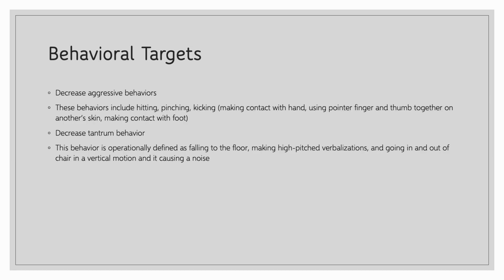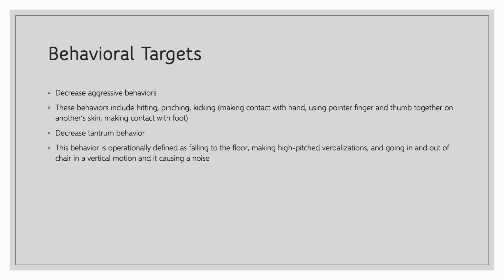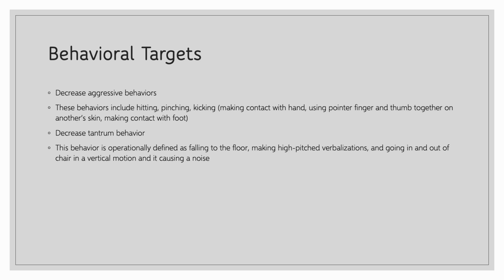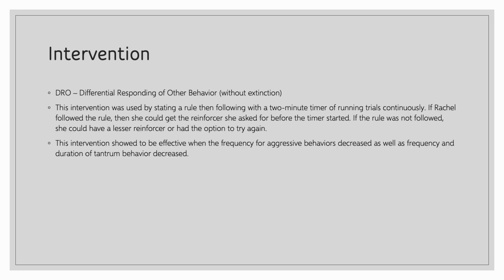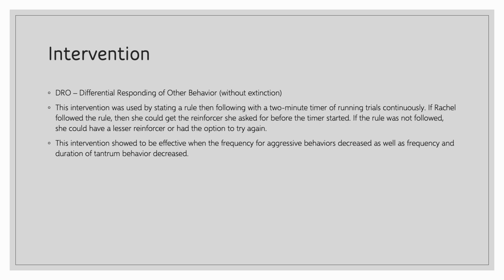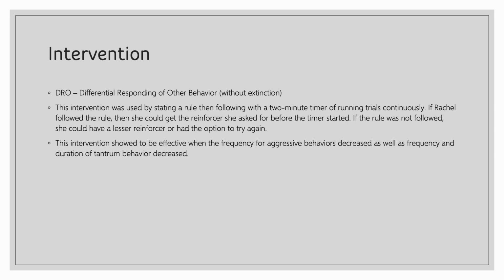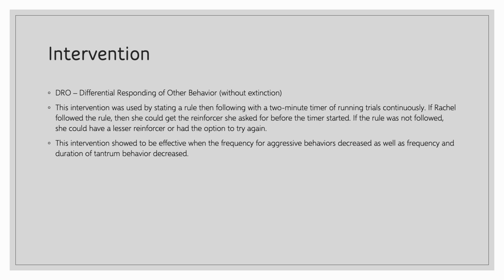Case study 2